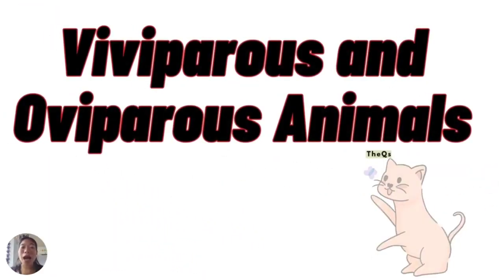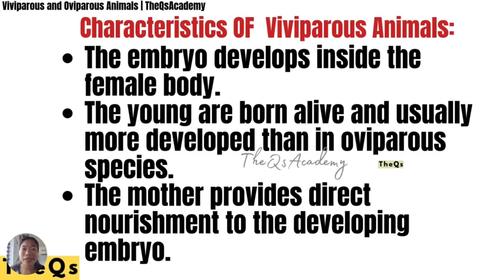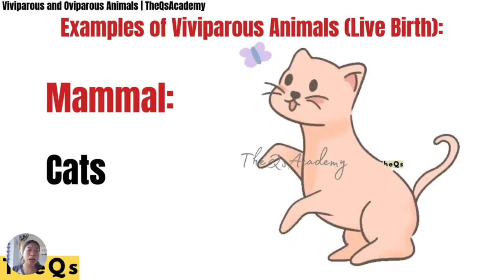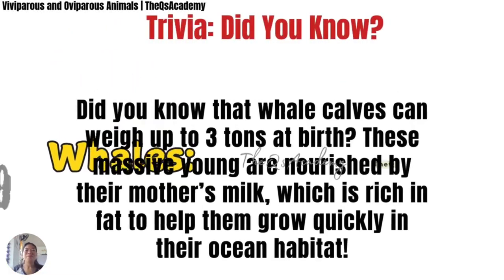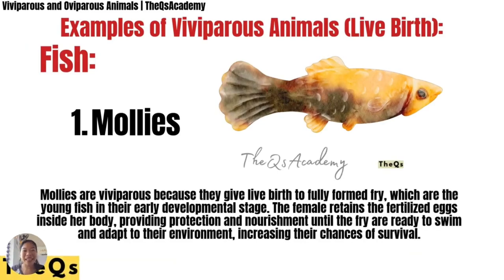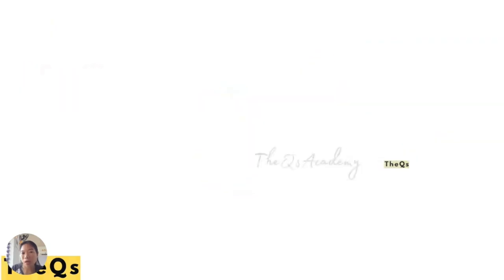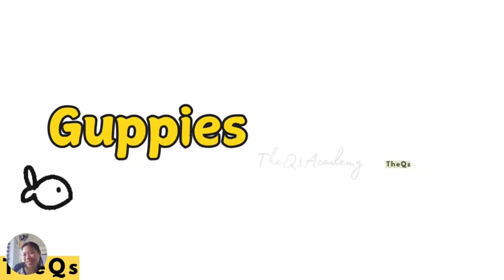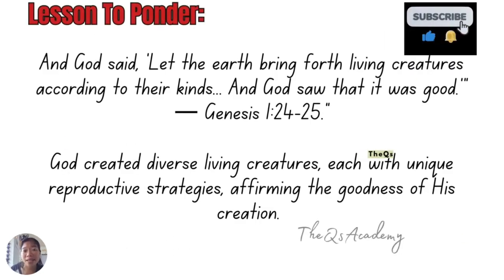VIVIPAROUS AND OVIPAROUS ANIMALS |Examples|SCIENCE |TheQsAcademy